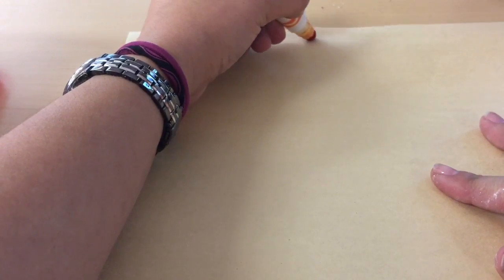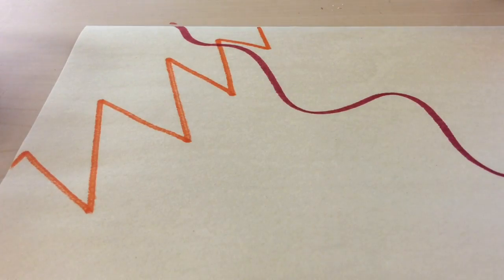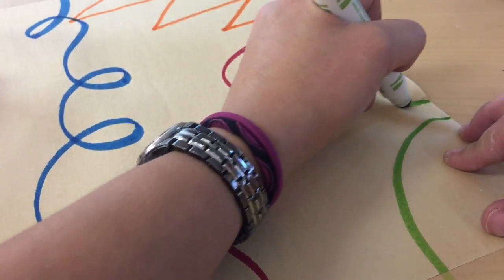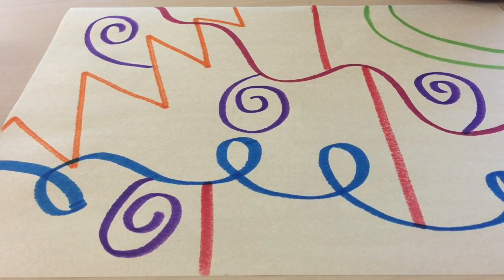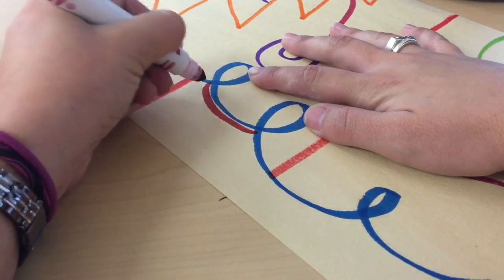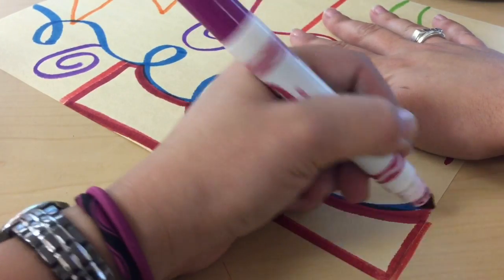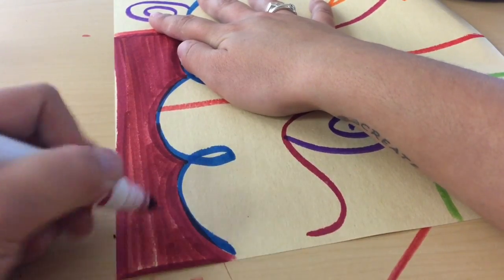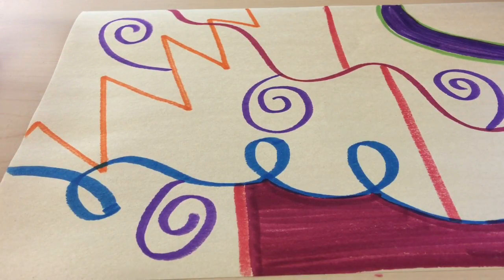Action Jackson Lines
Simple Jackson Pollock Line Lesson. Reviewing different types of lines and adding color. This lesson is for K-2.